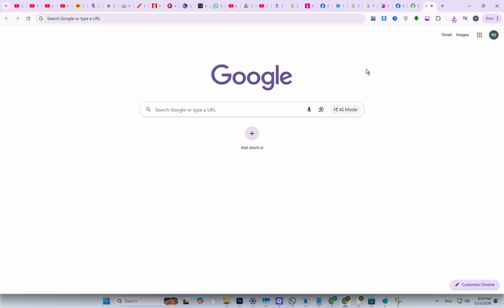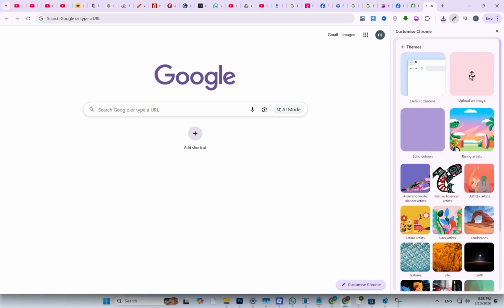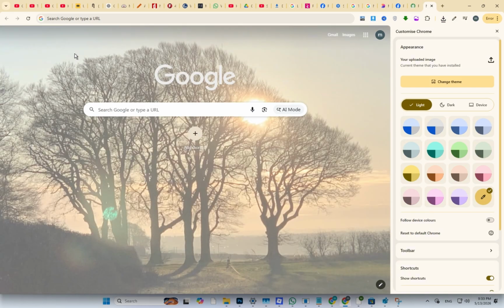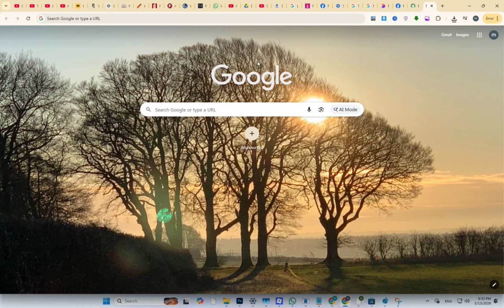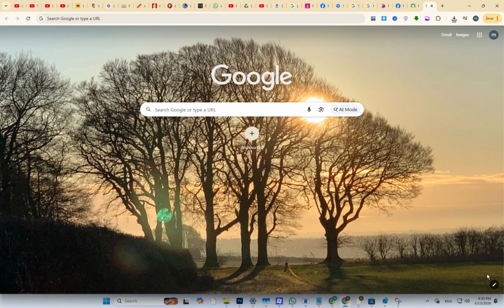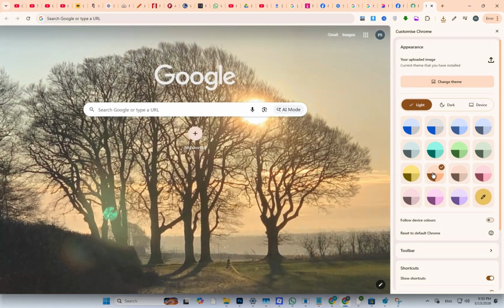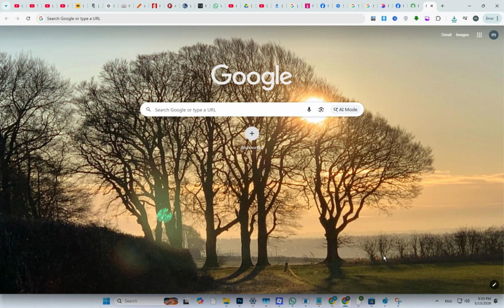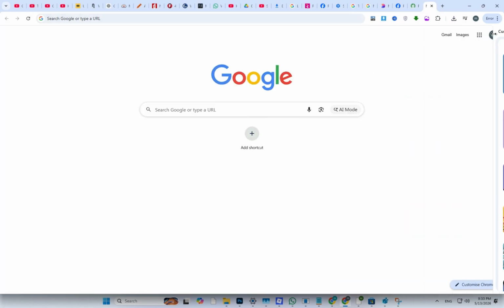How to Change Google Chrome Background With Your Own Picture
In this video, I’ll show you how to customize the background of Google Chrome using your own image.

You’ll learn how to:

Change the Google homepage background
Upload a custom picture in Chrome
Customize Chrome colors and themes
Remove the custom background image
Restore the default Chrome theme

This method works on both Windows and Mac computers.